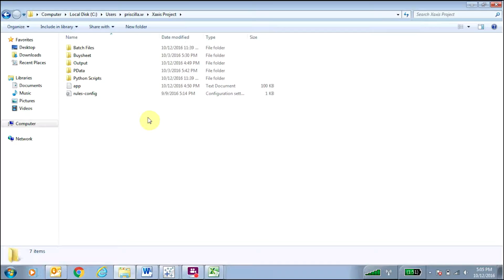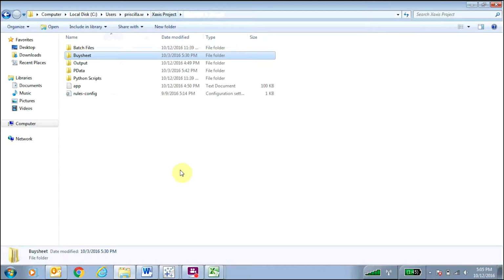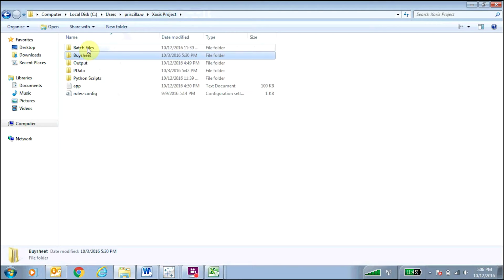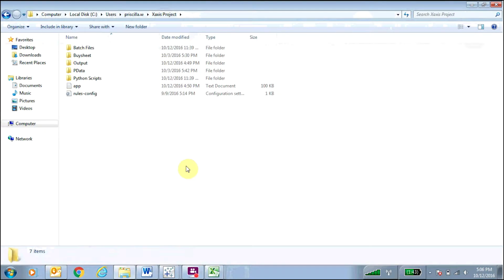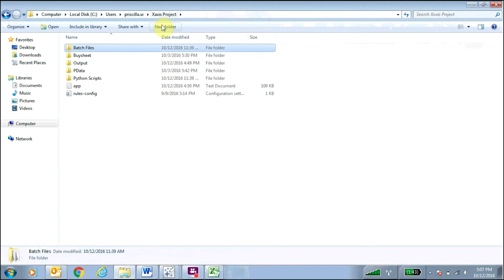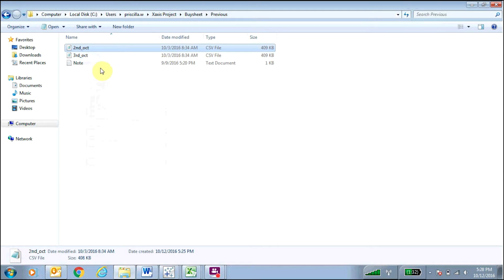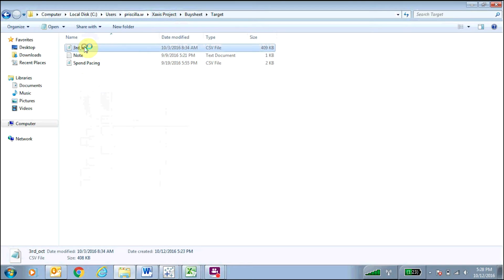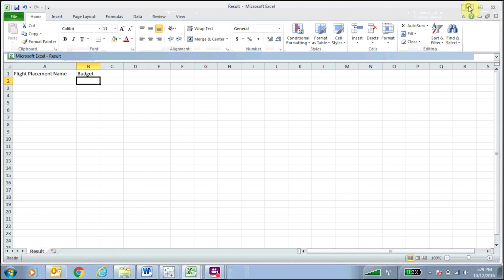Error Check Tool - Nabler